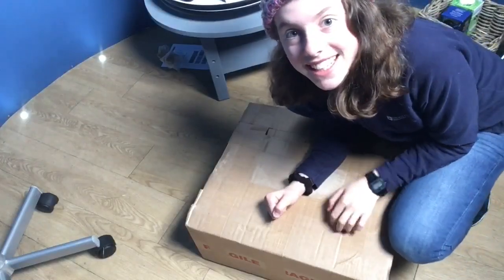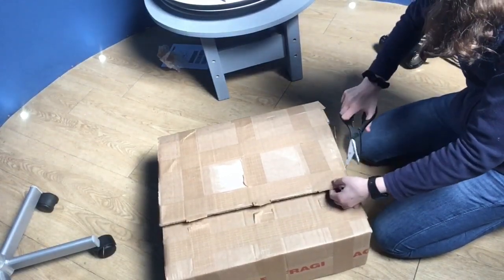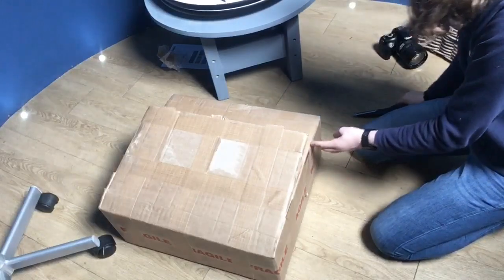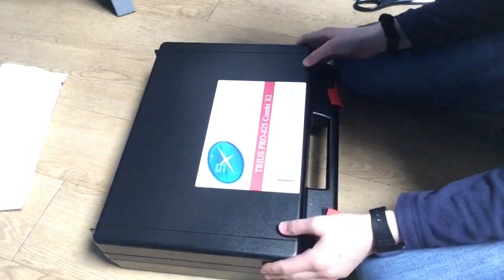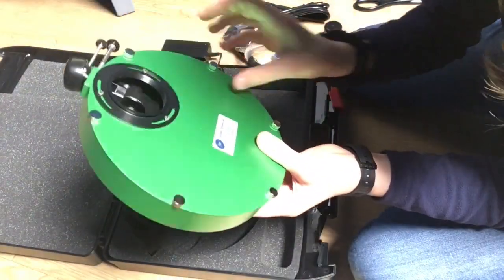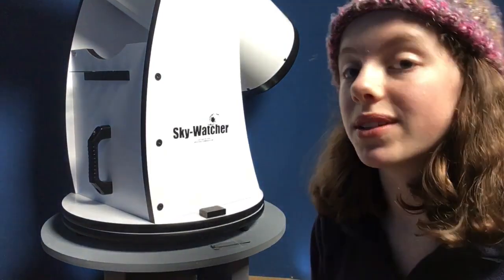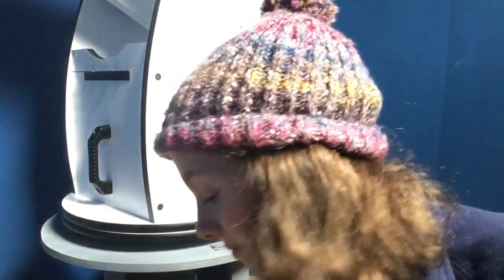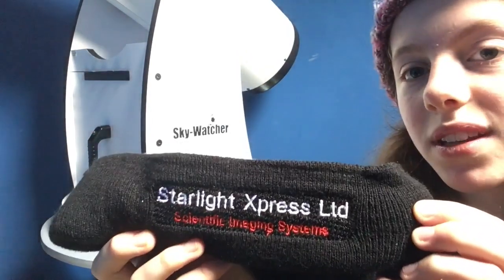*NEW CCD CAMERA* Unboxing The Trius Pro-825 Combi X2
Hey guys! Today, I am going to unbox The Starlight Xpress TRIUS PRO-825 with The Lodestar X2 Guide Camera and the Midi Filter Wheel. Huge shoutout to the whole team down at Starlight Xpress, who kindly reached out and sent this wonderful equipment to me. One more thing before we get started, I no longer have a set upload time. This is because some weeks I’d like to post multiple videos and others I may be too busy to post. Sorry for any inconvenience!

🇺🇸 (Only available in the UK as of now)